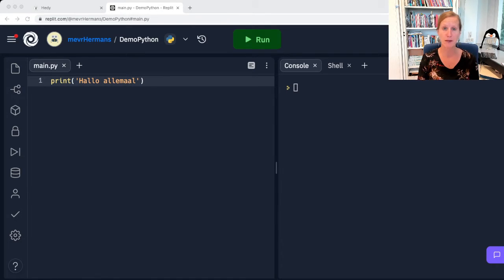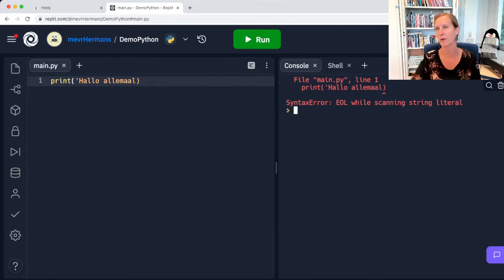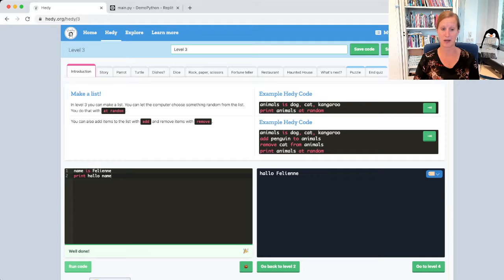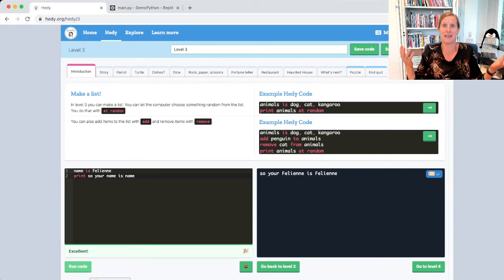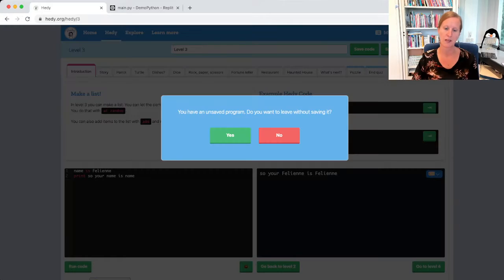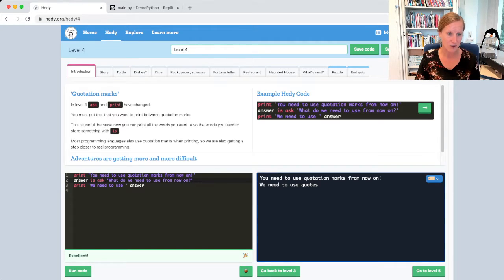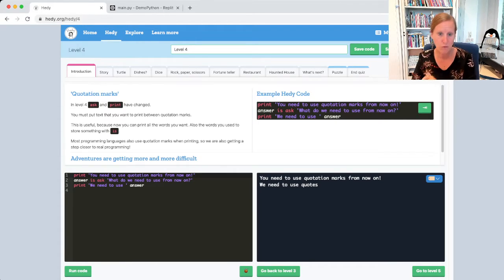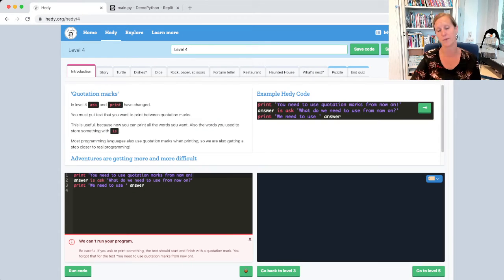Hedy level 4: quotes